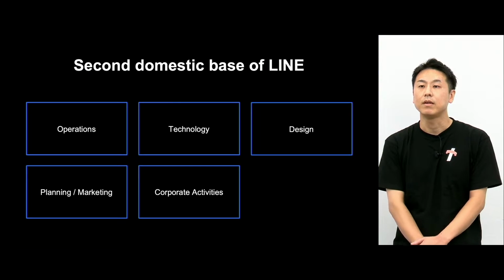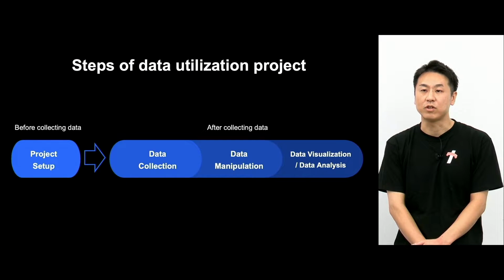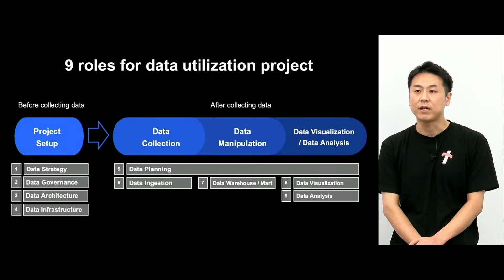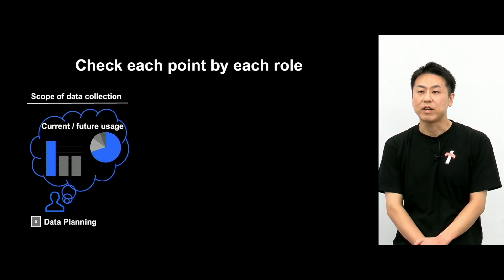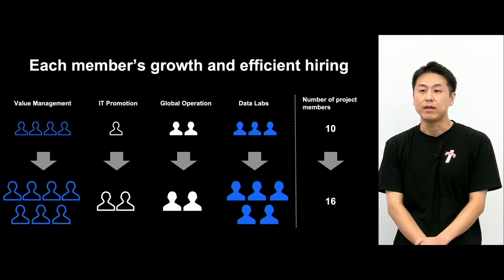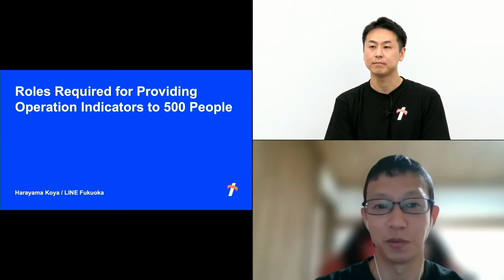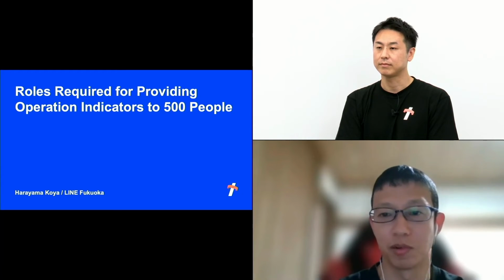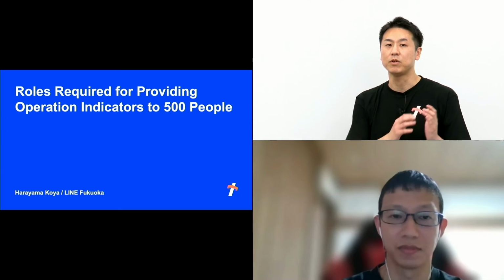Roles Required for Providing Operation Indicators to 500 People -English version-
As LINE’s second branch in Japan, LINE Fukuoka handles a wide range of service-related work and has carried out various initiatives for data-driven customer care, monitoring, and auditing.

We’ll pay special attention to defining essential roles and frameworks for sharing responsibilities at the start as well as designing overall information security measures.

Although this project started small, dashboard users grew to more than 500 in 2.5 years.

This session introduces the data collection, modification, visualization, and analysis necessary for data utilization, as well as examples of initiatives, specific issues, and handling case studies. We’ll also take a look at the current state of essential roles and frameworks for scaling data utilization for data-driven service operations, as well as future prospects.

■ Category
Process & Environment

■ Speaker
Koya Harayama / LINE Fukuoka